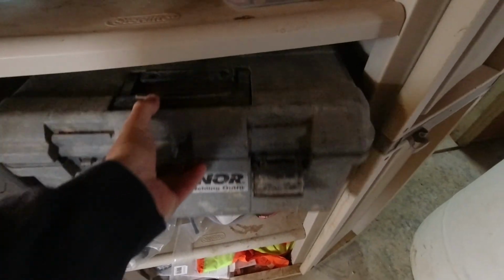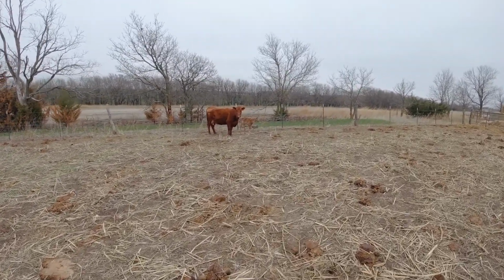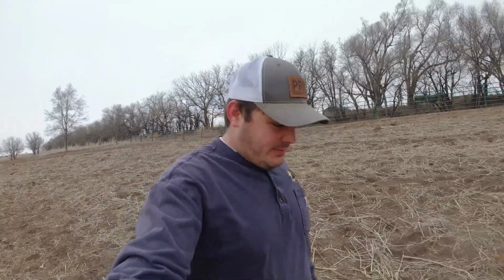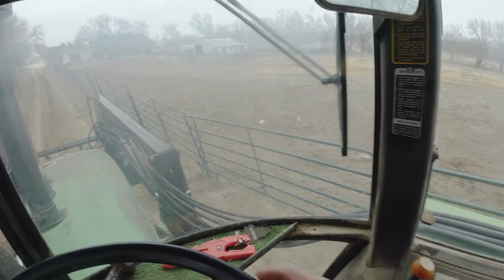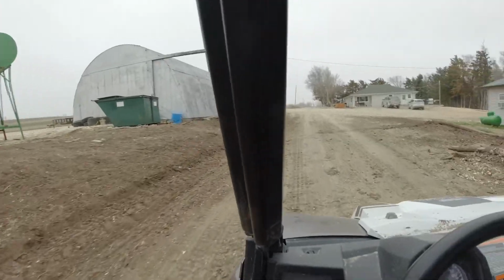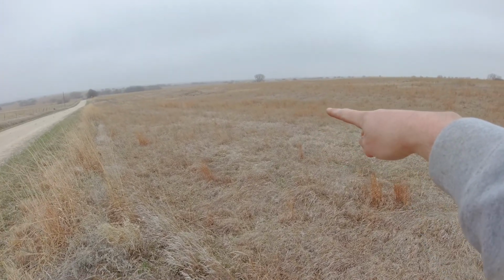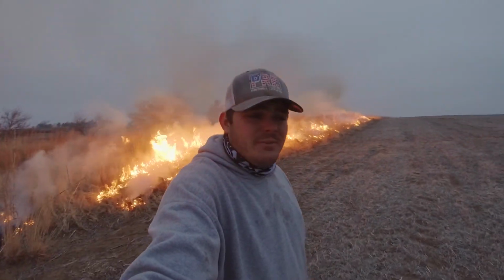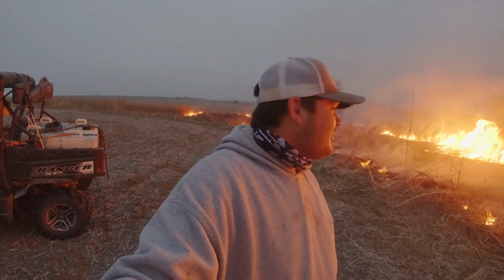We Burn Stuff (VLOG 3)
Cattle chores and prescribed burning on the ranch!